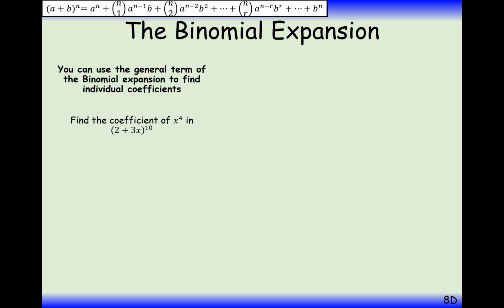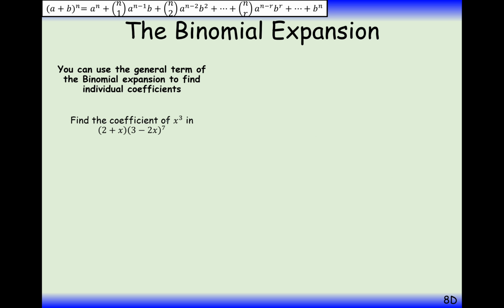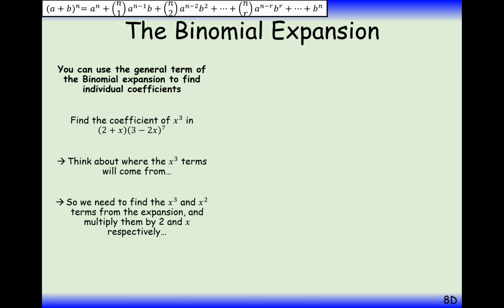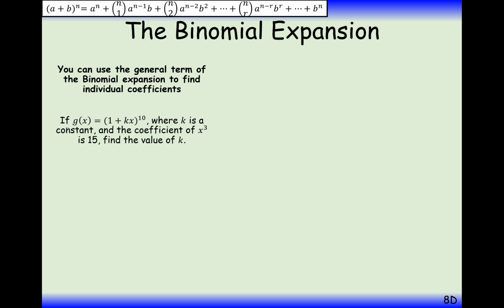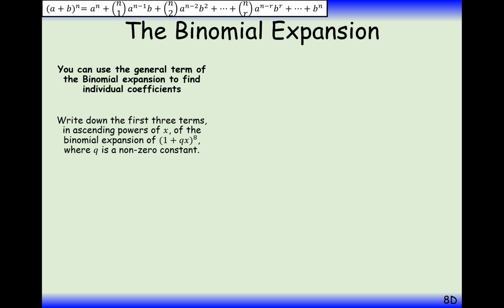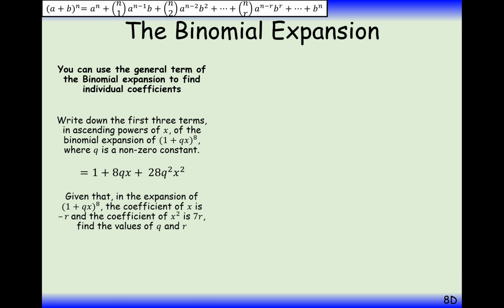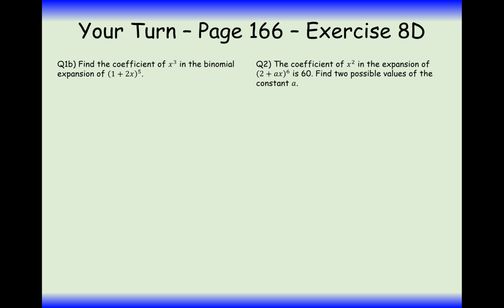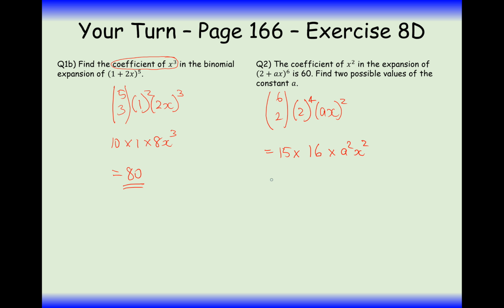AS Maths - Pure - Solving Binomial Problems